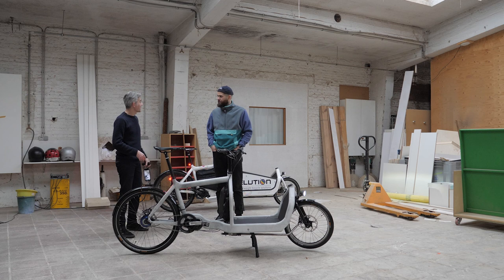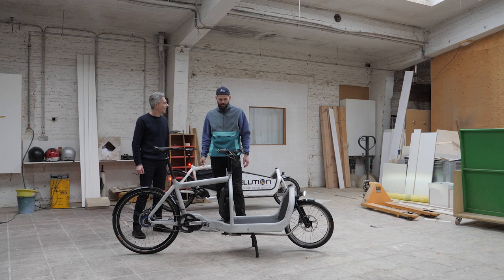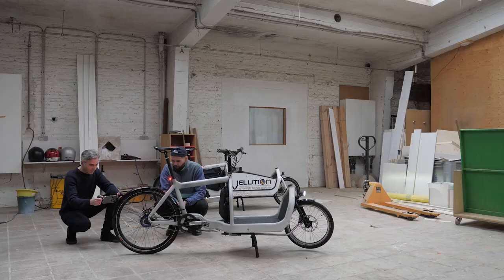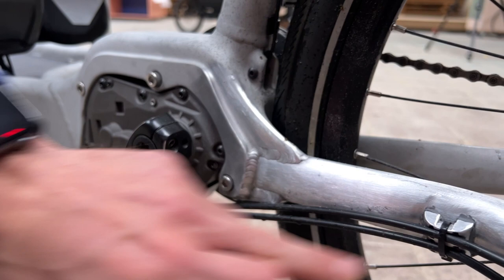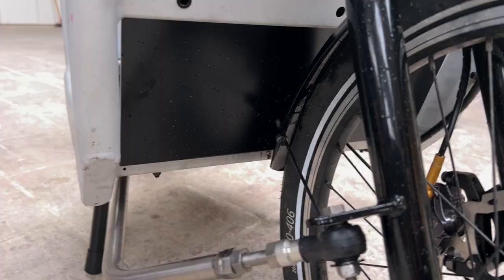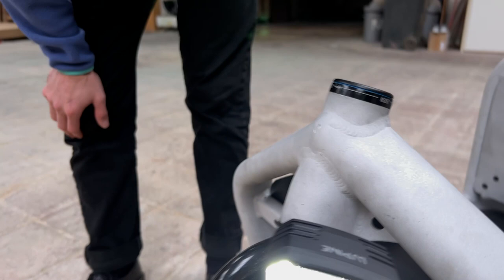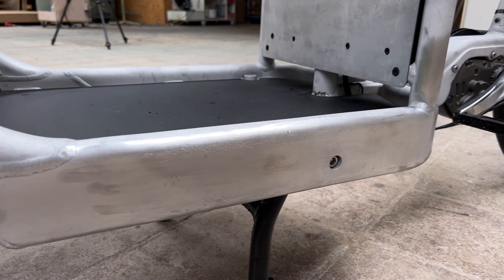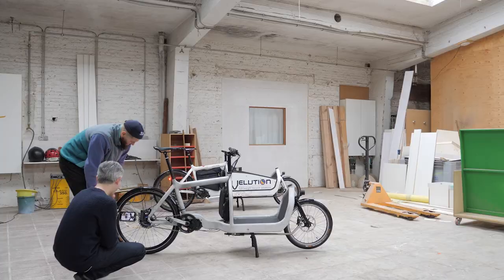In search of the ultimate Bullitt cargo bike. Eric's shorty project in progress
In this video we meet (again) Eric from Velution. When he visited Antwerp end of December 2022 we had a look at his Bullitt shorty project wich at the time of making this video was still in progress

If you want to support Bicycle Love World you can do so by taking a look